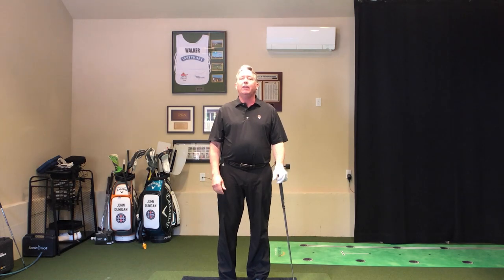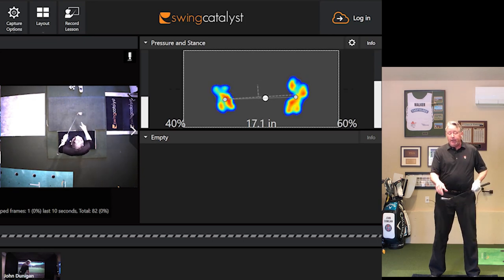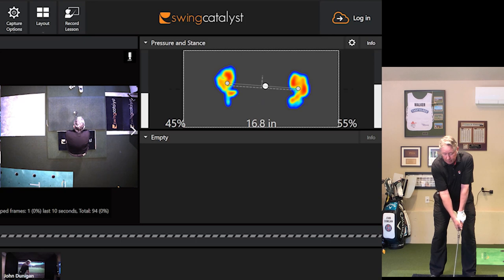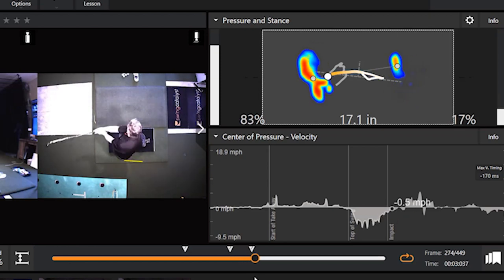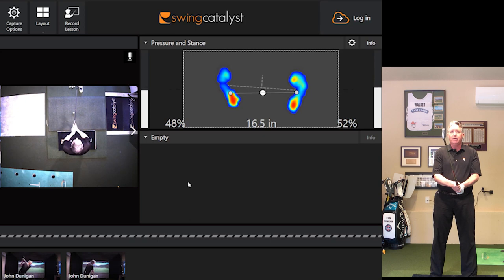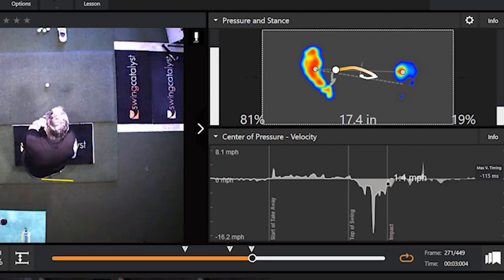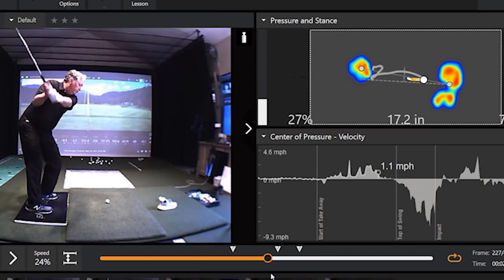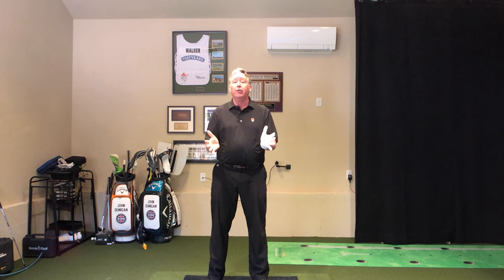Your golf shoes are killing you!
Believe it or not, the type of golf shoes you wear is terribly important to your golf swing. In this video I use the Swing Catalyst Pressure Plate to show you the important differences shoes can make in your swing.